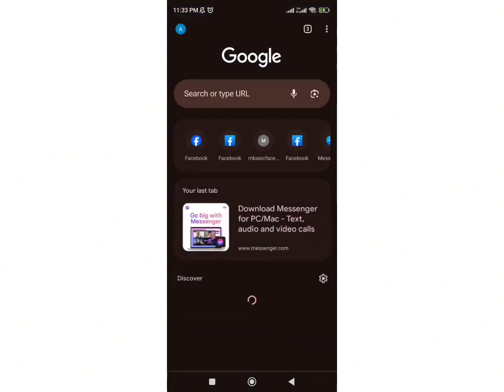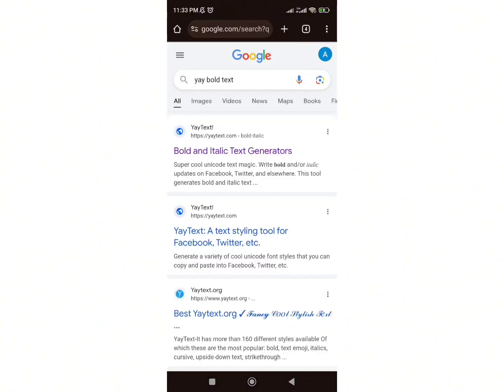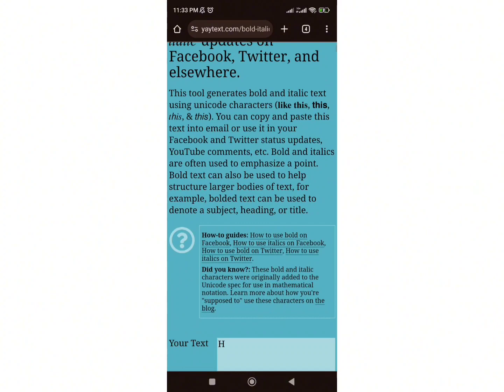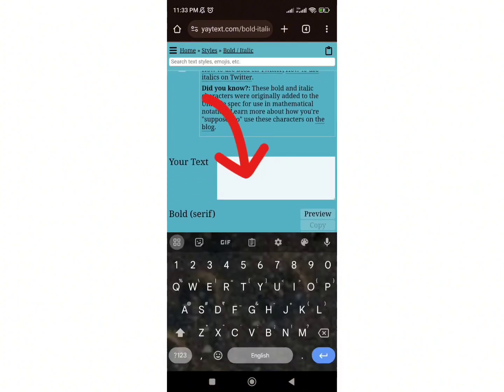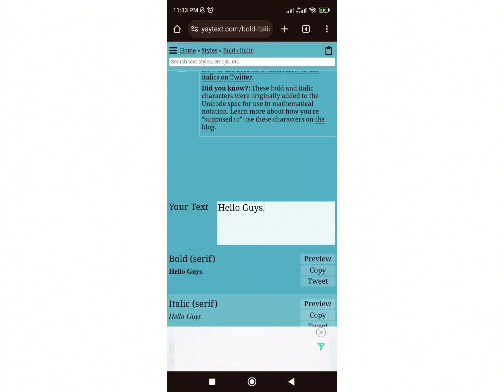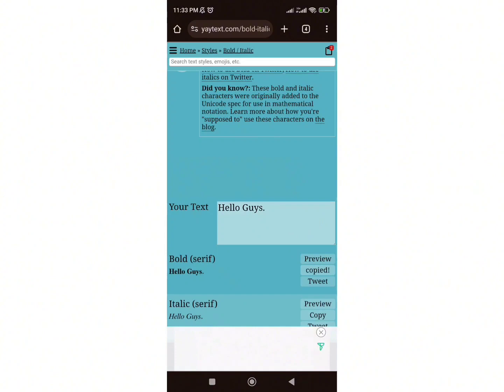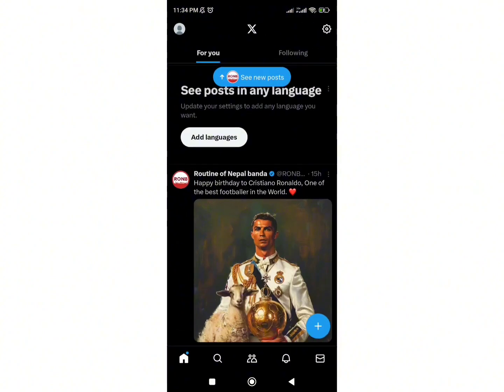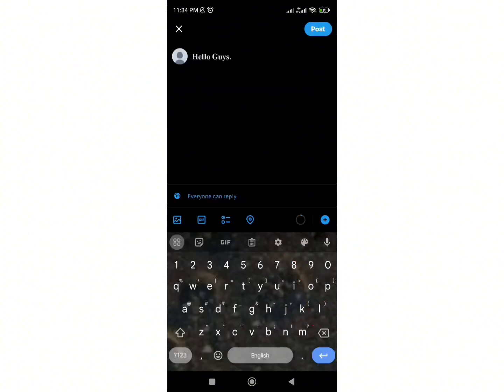How To Bold Text On Twitter Mobile 2024?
Looking to add emphasis to your tweets and make them stand out on Twitter? Though Twitter does not natively support text formatting like bolding directly in tweets, this tutorial will guide you through alternative methods to achieve a bold text effect. From using third-party tools and websites to creative typography and visual aids, learn how to make your tweets more eye-catching and engaging. Perfect for highlighting important announcements, names, or any part of your tweet you want to draw attention to. Questions or suggestions?